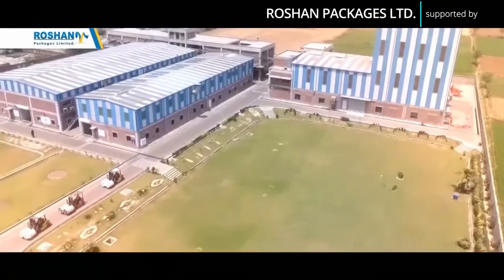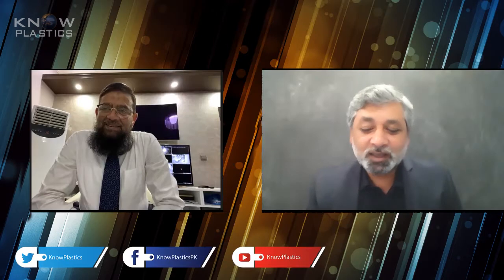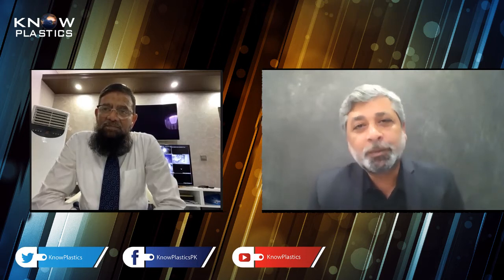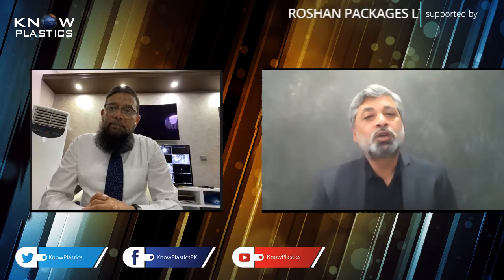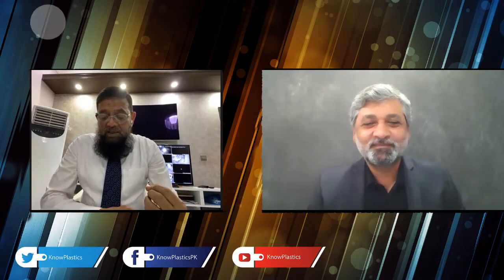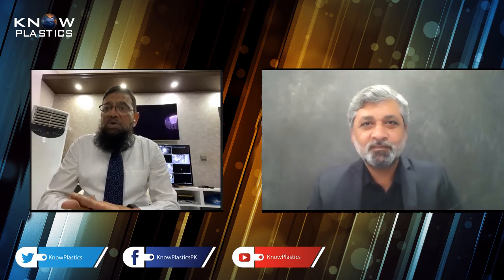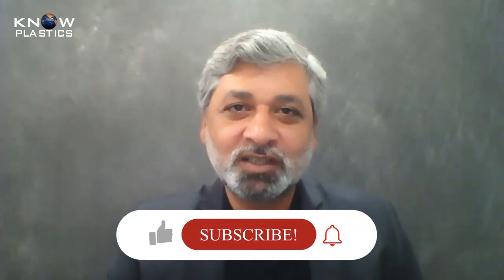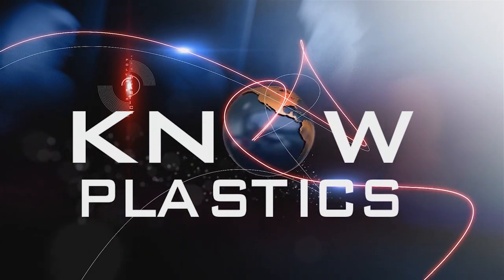KnowPlastics_FaridAhmedVawda_FAVGroup_Polymers&Materials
An exclusive interview with Mr. Farid Ahmed Vawda – CEO, FAV Group of Companies. The Group founded in 1984, is known to be a leading provider of quality dyes and chemicals for textile industries. Vawda Group expanded their business to a large extent in the last three decades and has opened new divisions including manufacturing of Masterbatch, Pigment Emulsion and Pigment Powder. FAV Plastico has become a leading manufacturer of plastic filler and additive masterbatches in Pakistan.